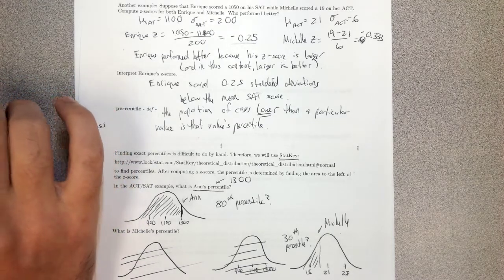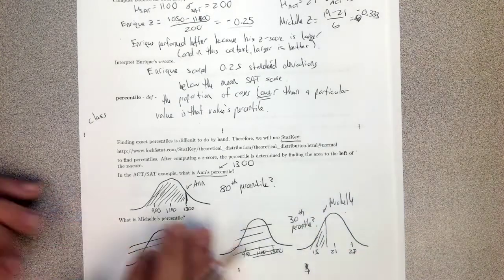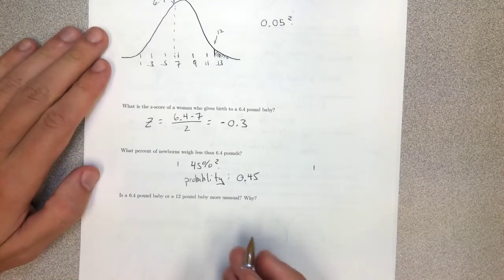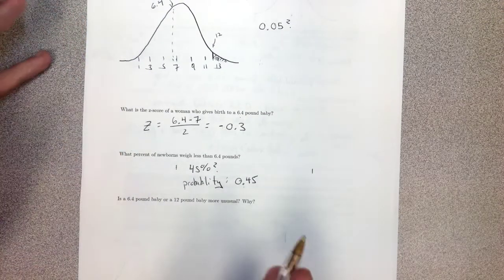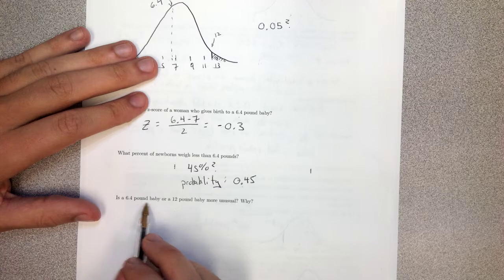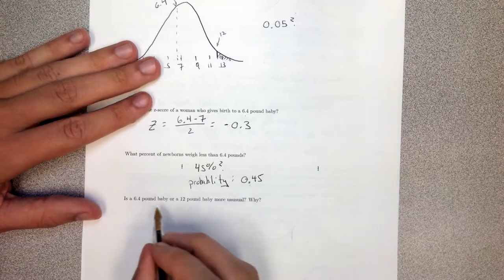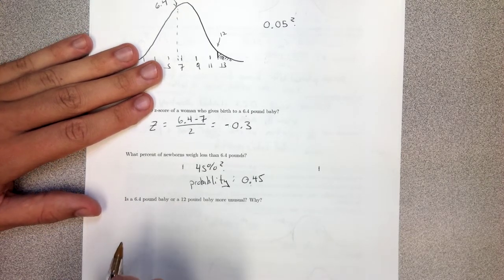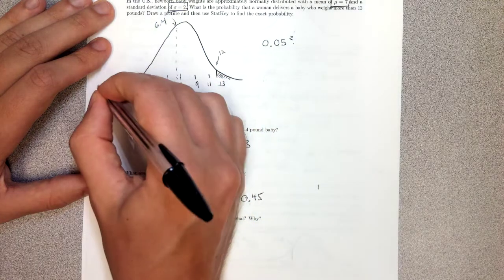STAT 113 Sampling Distributions: Z-scores and Probabilities